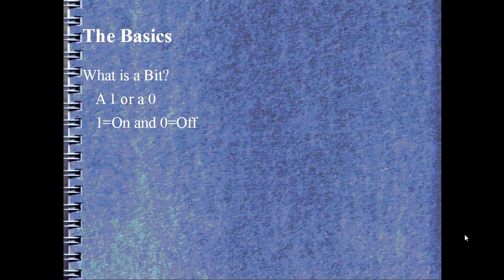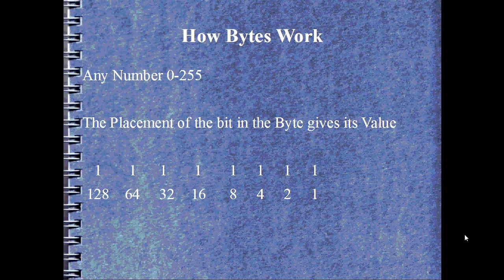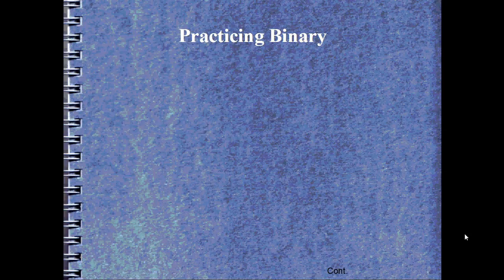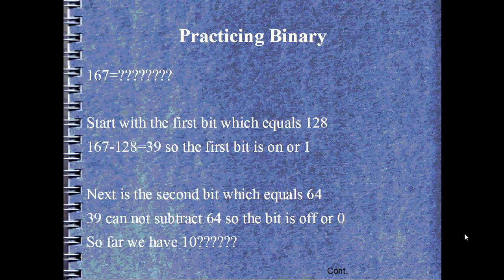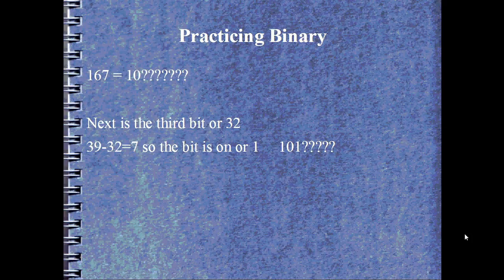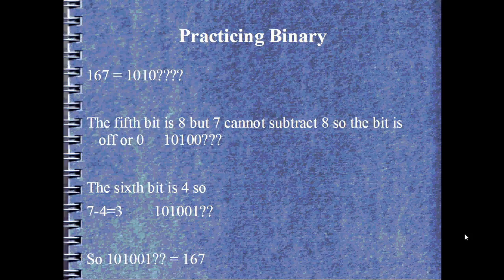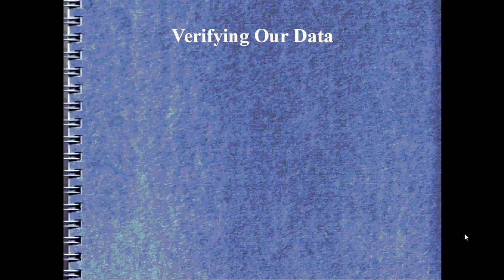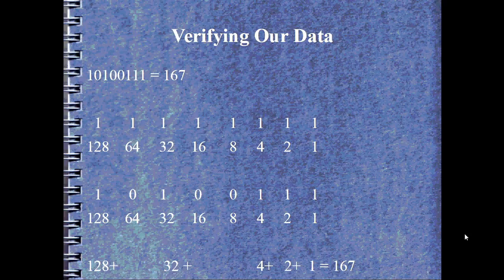Oral Presentation for ENGL 1105 class